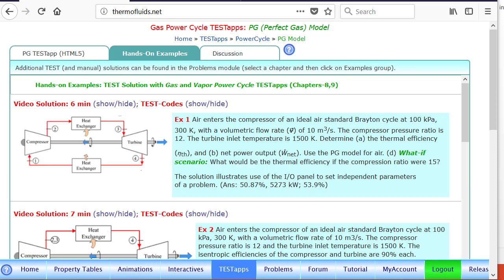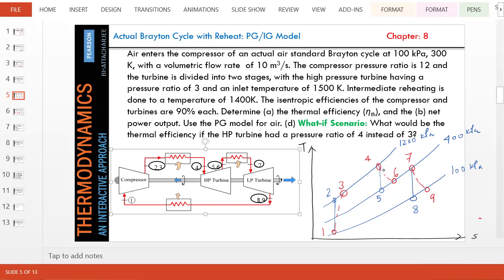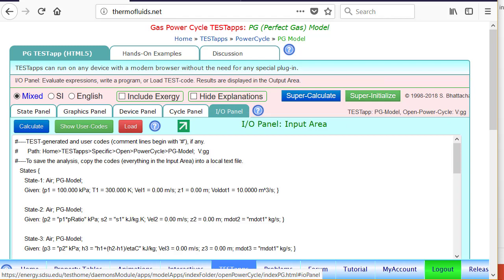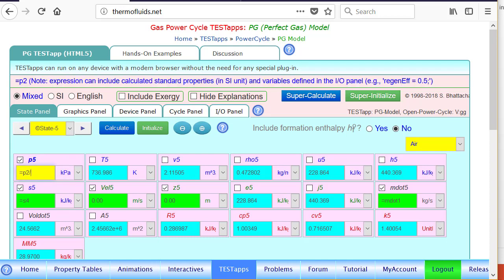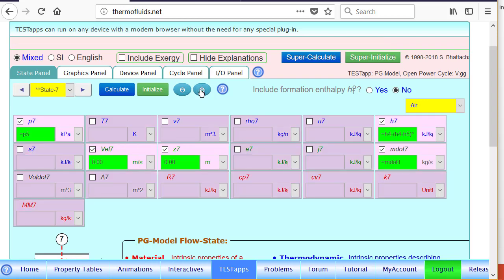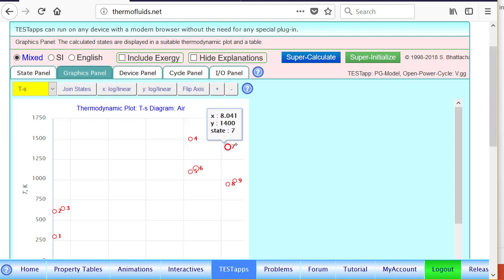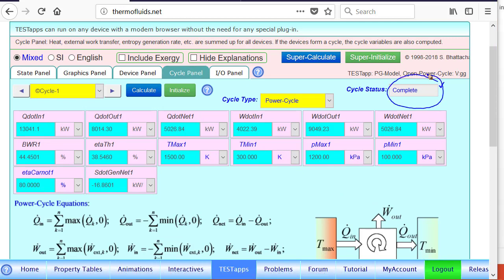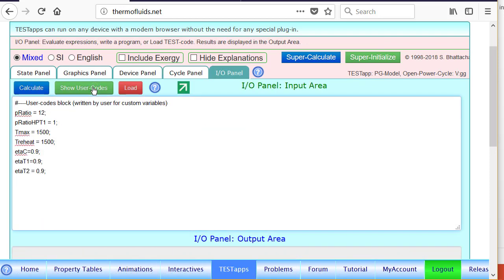ch8-TEST-actualReheatBraytonCycle-PG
Solve an actual Brayton cycle problem with reheat and perform a parametric study using the online tool called TESTapps